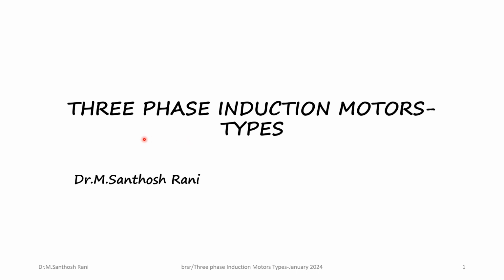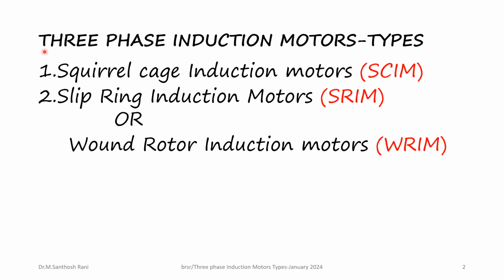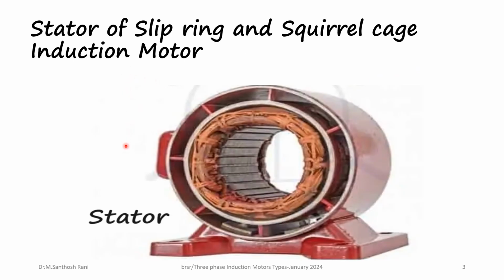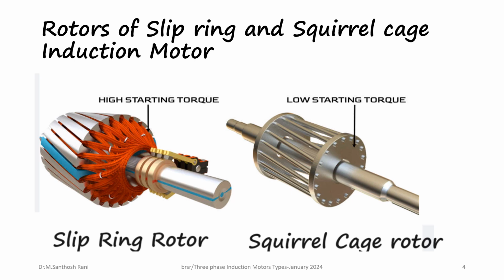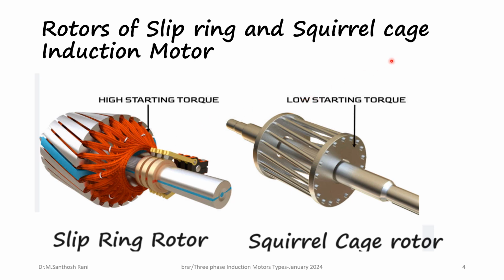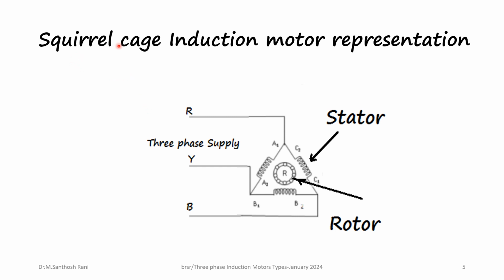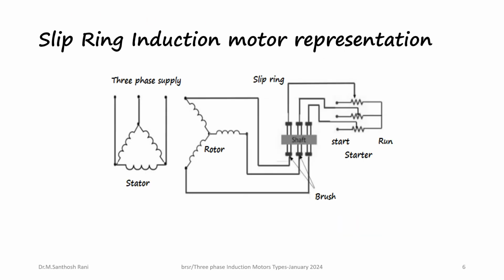Three phase induction motors Types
Classification of three phase induction motors based on construction is explained in this lecture.